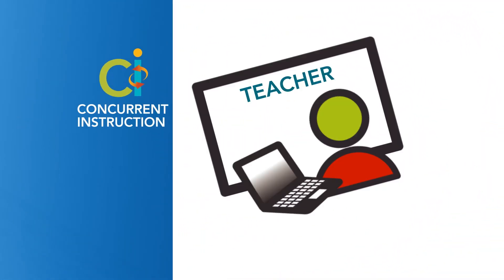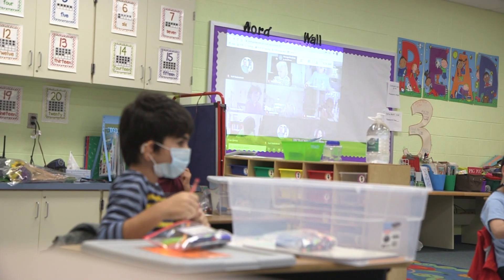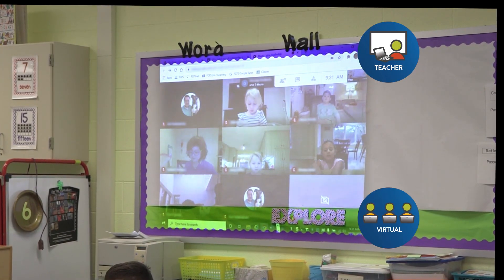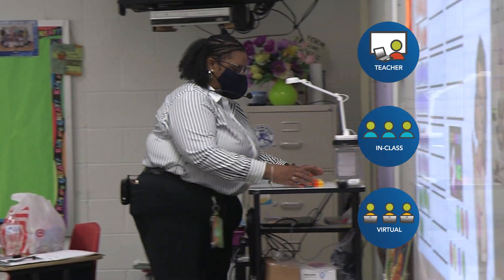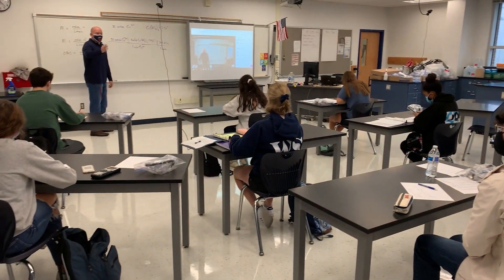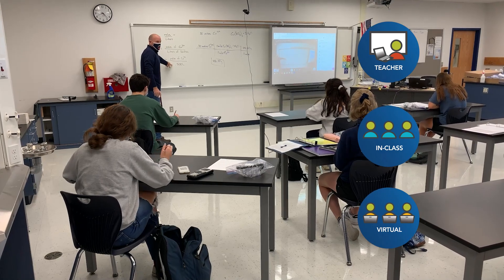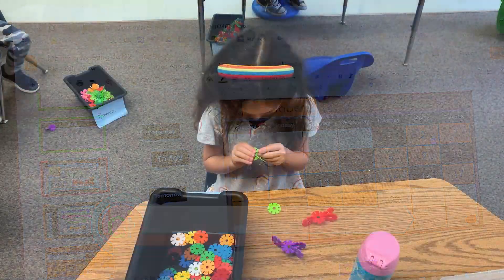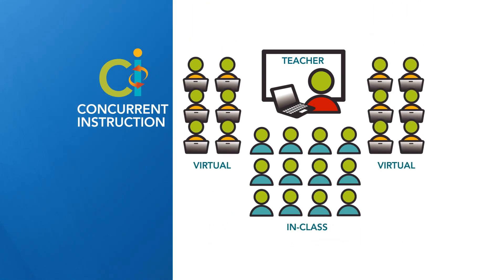Concurrent Instruction: Classroom Practices (All levels)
What can a concurrent classroom look like?  Take a tour through multiple classrooms to see how teachers use available technology and resources to provide instruction, check in with students, and offer individual support while following safety guidelines.